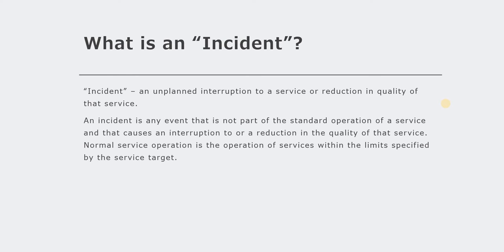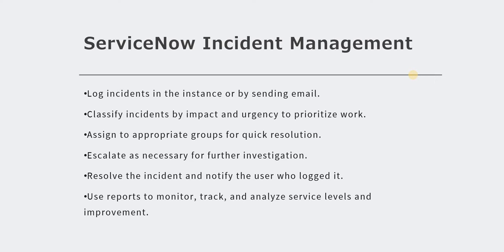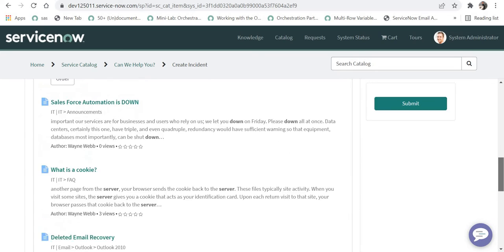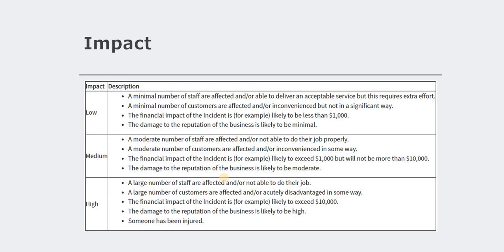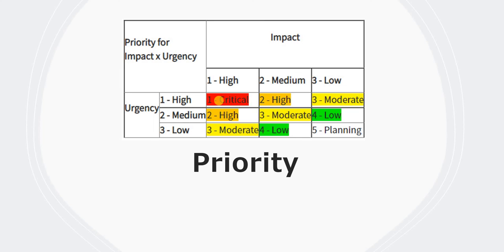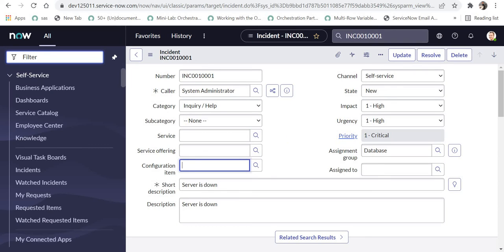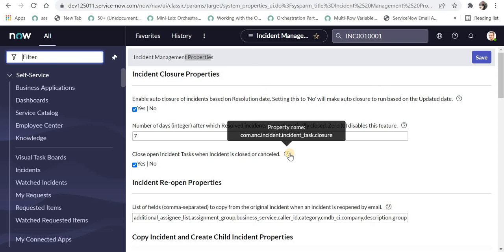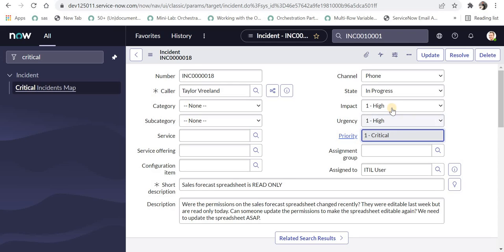What is Incident Management and Process with Demo in ServiceNow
This is a detailed video of Incident Management process where everything from ITIL v4 is explained and a demo of Incident and Incident Management and flow as well.

After this video, you will have clear understanding of:

-What is an Service?
-What is an incident?
-What is Incident Management?
-How can Incidents be reported
-Incident Management Lifecycle
-Impact
-Urgency
-Priority
-Lifecycle of an Incident
-Incident Management Properties
-Critical Incidents Map

00:00 - Introduction
00:50 - What is Service?
02:57 - What is an Incident?
05:00 - What is Incident Management?
06:20 - ServiceNow Incident Management
07:53 - How can we report Incident?
09:05 - Demo - How to raise an Incident in ServiceNow?
11:58 - Incident Management Lifecycle
13:12 - Impact
15:16 - Urgency
17:15 - What is Priority?
18:40 - Demo to set Priority and SLA
20:36 - Lifecycle of an Incident and Demo
24:21 - Incident Management Properties
28:38 - Critical Incident Map